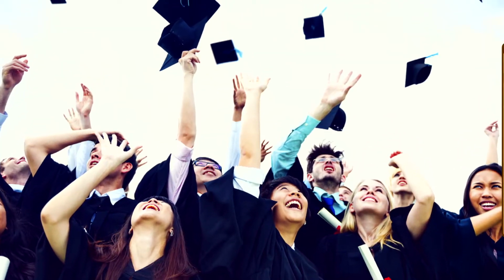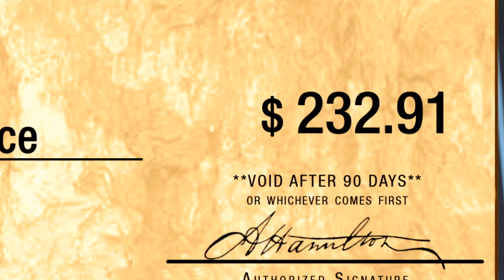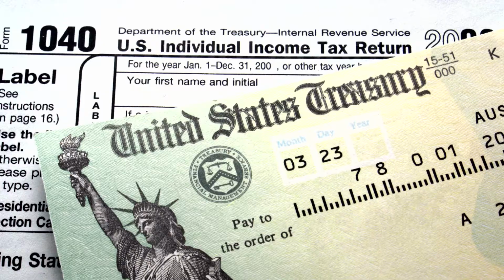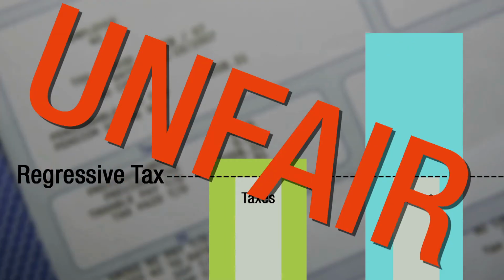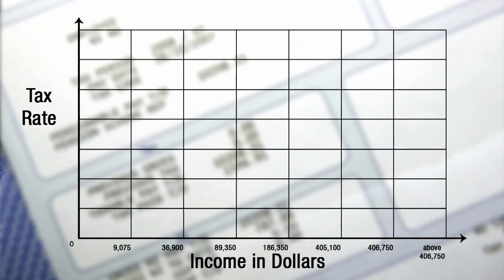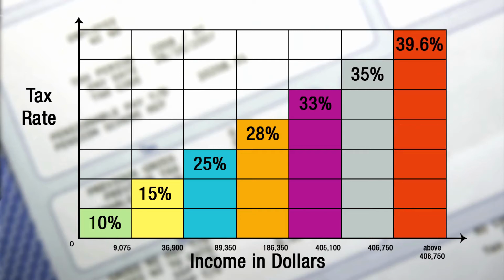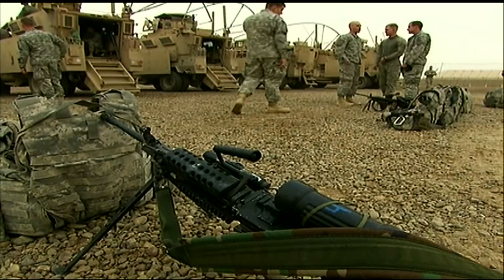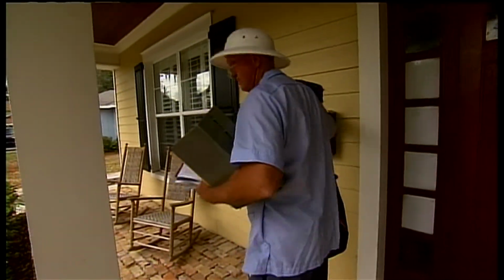Income, Taxes and Spending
In the United States, federal, state and local governments impose income taxes on their citizens in order to support government spending and help keep the country running.